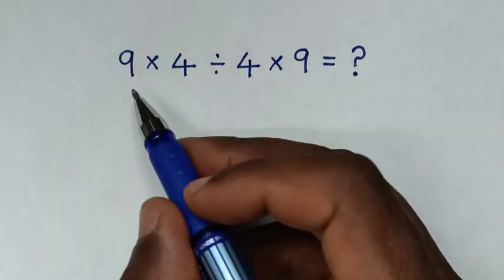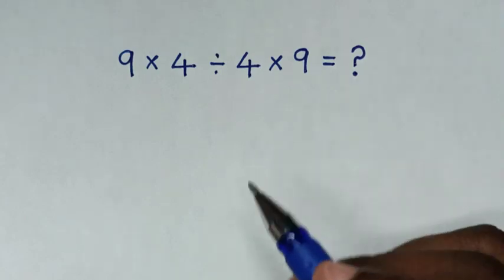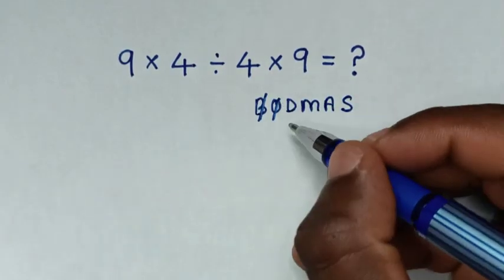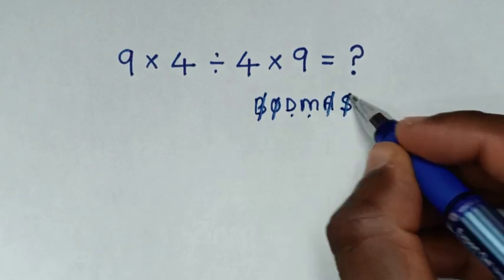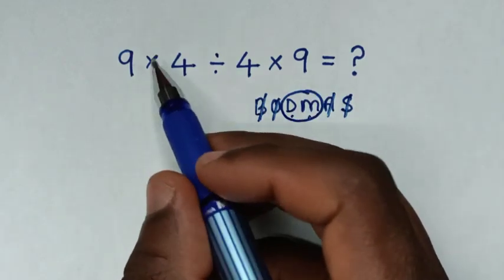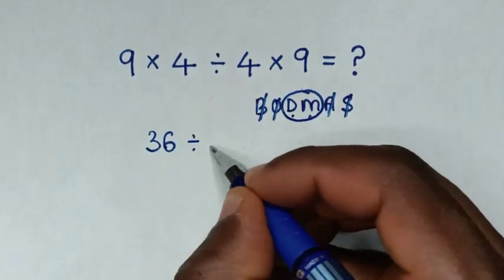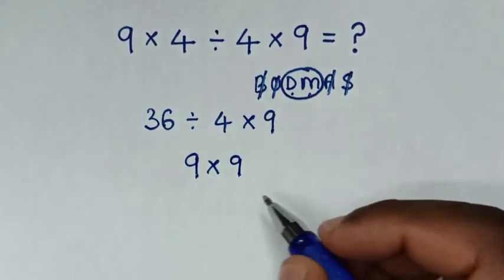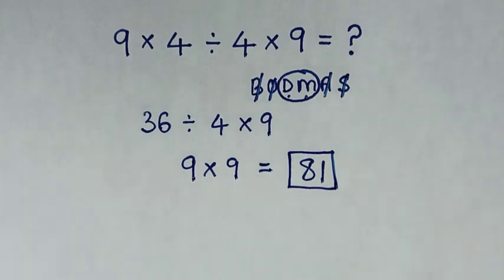BE CAREFUL! Many Will do this WRONG! Order of Operations Problem